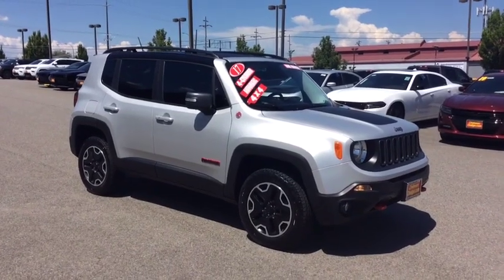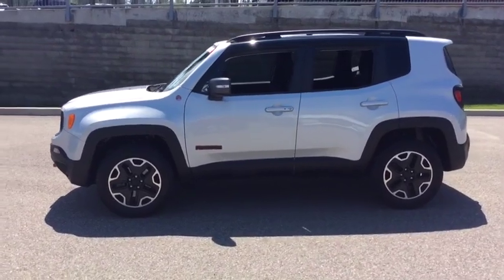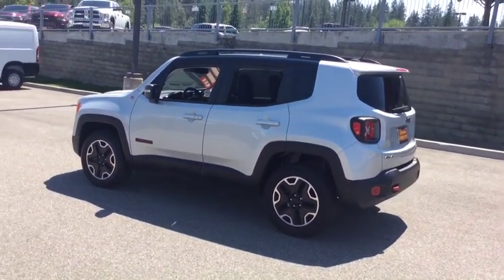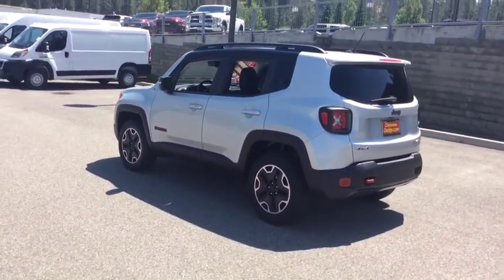2017 Jeep Renegade Spokane, Spokane Valley, Post Falls, Deer Park, Airway Heights, WA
Silver  2017 Jeep Renegade available in Spokane, Washington at Dishman Dodge Ram Chrysler Jeep. Servicing the Spokane Valley, Post Falls, Deer Park, Airway Heights, WA area.

Dishman Dodge Ram Chrysler Jeep
7700 E Sprague Ave

Dishman Dodge has a wide selection of exceptional pre-owned vehicles to choose from, including this 2017 Jeep Renegade. CARFAX BuyBack Guarantee is reassurance that any major issues with this vehicle will show on CARFAX report. This Jeep Renegade Trailhawk defines excellence in an SUV. It has the convenience of limitless boundaries paired with city sophistication. Handle any terrain with ease thanks to this grippy 4WD. Whether you're on a slick pavement or exploring the back country, you'll be able to do it with confidence. Gently driven doesn't even begin to explain how lovingly cared for this ultra-low mileage vehicle has been. This Jeep Renegade is beautiful and the interior is clean with virtually no flaws.
Streaming Audio,6 Speakers,Radio w/Seek-Scan, Clock, Speed Compensated Volume Control, Aux Audio Input Jack, Steering Wheel Controls, Voice Activation, Radio Data System and External Memory Control,Radio: Uconnect 3 w/5 Display,Integrated Roof Antenna,2 LCD Monitors In The Front,Rain Detecting Variable Intermittent Wipers,Black Rear Step Bumper w/Metal-Look Rub Strip/Fascia Accent and 1 Tow Hook,Roof Rack Rails Only,Cornering Lights,Tires: P215/65R17 BSW AS On/Off Road,Black Side Windows Trim,Deep Tinted Glass,Front License Plate Bracket,Perimeter/Approach Lights,Black Front Bumper w/Metal-Look Rub Strip/Fascia Accent and 2 Tow Hooks,Black Grille w/Chrome Accents,Tailgate/Rear Door Lock Included w/Power Door Locks,Steel Spare Wheel,Full-Size Spare Tire Mounted Inside Under Cargo,Body-Colored Door Handles,Fully Automatic Aero-Composite Halogen Daytime Running Headlamps w/Delay-Off,Liftgate Rear Cargo Access,Fully Galvanized Steel Panels,Metal-Look Power Heated Side Mirrors w/Manual Folding and Turn Signal Indicator,Lip Spoiler,Front Fog Lamps,Fixed Rear Window w/Fixed Interval Wiper and Defroster,Black Bodyside Cladding and Black Wheel Well Trim,Wheels: 17 x 6.5 Aluminum,2 Seatback Storage Pockets,Sentry Key Engine Immobilizer,Digital/Analog Display,Cruise Control w/Steering Wheel Controls,Remote Keyless Entry w/Integrated Key Transmitter, Illuminated Entry and Panic Button,Driver / Passenger And Rear Door Bins,115V Auxiliary Power Outlet,Leather Gear Shift Knob,6-Way Driver Seat -inc: Manual Recline, Height Adjustment and Fore/Aft Movement,HVAC -inc: Underseat Ducts,Power Rear Windows and Fixed 3rd Row Windows,Driver And Passenger Visor Vanity Mirrors w/Driver And Passenger Illumination,Outside Temp Gauge,Premium Cloth Low-Back Bucket Seats,Sliding Front Center Armrest,4-Way Passenger Seat -inc: Manual Recline, Fore/Aft Movement and Fold Flat,60-40 Folding Split-Bench Front Facing Fold Forward Seatback Premium Cloth Rear Seat,Day-Night Rearview Mirror,Power 1st Row Windows w/Driver And Passenger 1-Touch Up/Down,Cargo Area Concealed Storage,Redundant Digital Speedometer,Valet Function,Delayed Accessory Power,Trip Computer,Gauges -inc: Speedometer, Odometer, Voltmeter, Engine Coolant Temp, Tachometer, Oil Temperature, Transmission Fluid Temp, Trip Odometer and Trip Computer,Full Cloth Headliner,Systems Monitor,2 12V DC Power Outlets,Manual Anti-Whiplash Adjustable Front Head Restraints and Manual Adjustable Rear Head Restraints,Carpet Floor Trim,Fade-To-Off Interior Lighting,Seats w/Cloth Back Material,Rear Cupholder,Cloth Door Trim Insert,Front Cupholder,Full Carpet Floor Covering -inc: Carpet Front And Rear Floor Mats,Air Filtration,Manual Tilt/Telescoping Steering Column,Cargo Space Lights,Remote Releases -Inc: Power Fuel,Manual Air Conditioning,Compass,Interior Trim -inc: Colored Instrument Panel Insert, Colored Door Panel Insert, Colored Console Insert and Metal-Look Interior Accents,Leather Steering Wheel,Front Map Lights,Proximity Key For Push Button Start Only,Power Door Locks w/Autolock Feature,Illuminated Locking Glove Box,Full Floor Console w/Covered Storage, Mini Overhead Console w/Storage and 2 12V DC Power Outlets,Driver Foot Rest,Front And Rear Anti-Roll Bars,Towing Equipment -inc: Trailer Sway Control,Electronic Transfer Case,Transmission w/Driver Selectable Mode, Sequential Shift Control and Oil Cooler,160 Amp Alternator,Automatic Full-Time Four-Wheel Drive,Engine Oil Cooler,Engine: 2.4L I4 MultiAir,Normal Duty Suspension,12.7 Gal. Fuel Tank,Transmission: 9-Speed 948TE Automatic,50 State Emissions,4.334 Axle Ratio,4-Wheel Disc Brakes w/4-Wheel ABS, Front Vented Discs, Brake Assist, Hill Descent Control, Hill Hold Control and Electric Parking